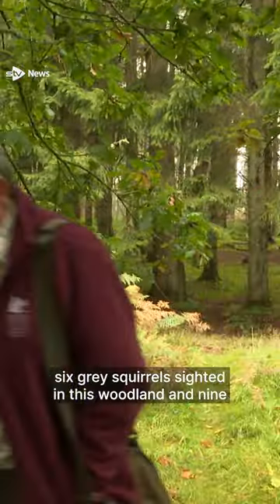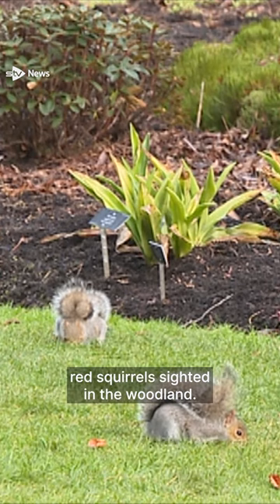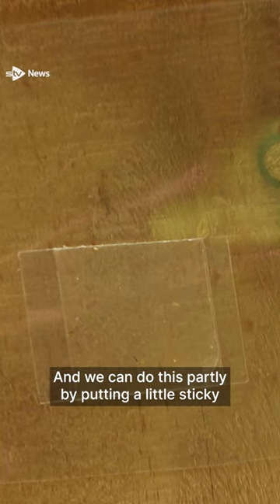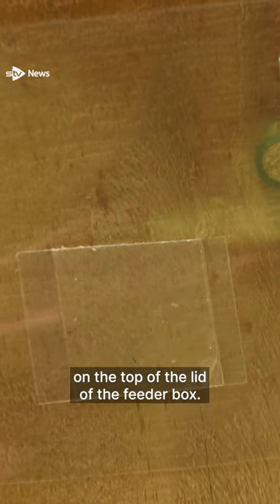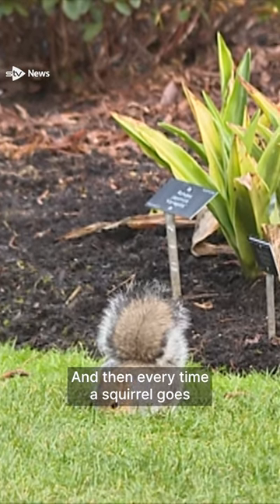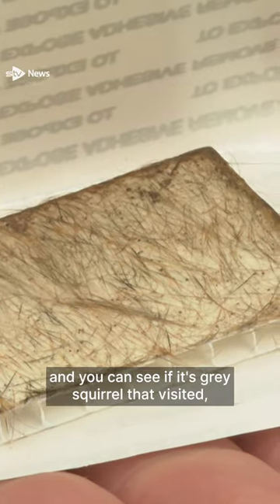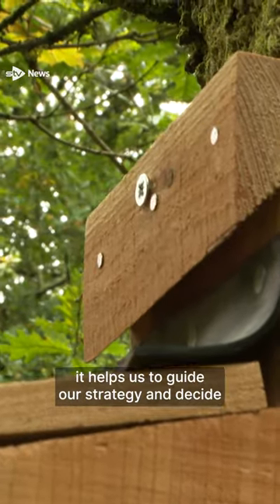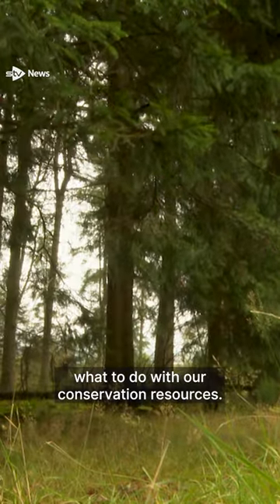Get involved in the Great Scottish Squirrel Survey to help the native reds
Saving Scotland’s Red Squirrels is calling on people in Scotland to take part in the fifth nationwide Great Scottish Squirrel Survey.

Saving Scotland’s Red Squirrels (SSRS) is a partnership project led by the Scottish Wildlife Trust, working in priority areas to protect red squirrels from the spread of the invasive non-native grey squirrel.

Between October 2-8, they are encouraging members of the public to explore the outdoors, get squirrel spotting, and add sightings of red and grey squirrels to the Scottish Squirrels website.

The annual survey is the most important public event for comparing yearly distributions of red and grey squirrels.